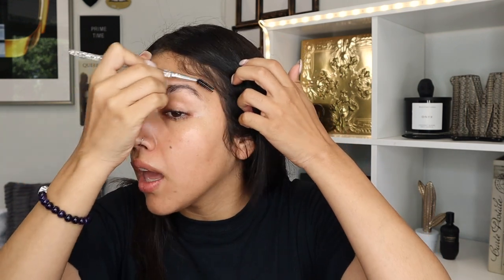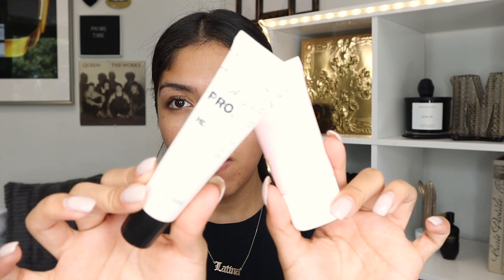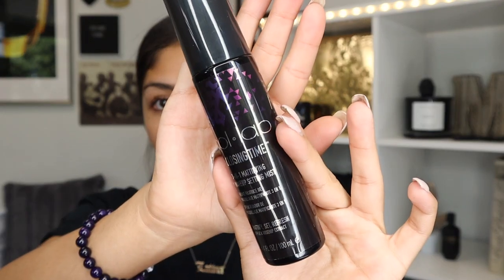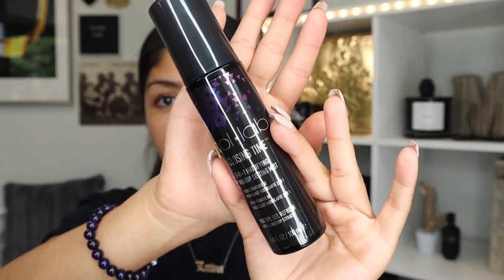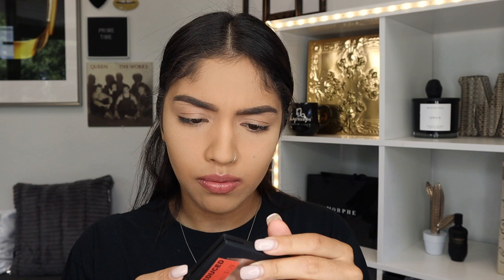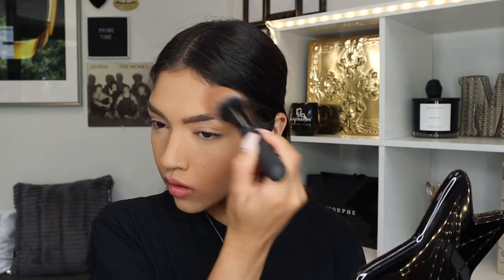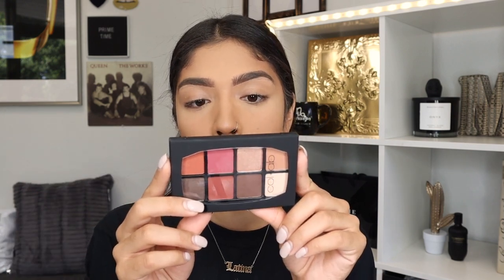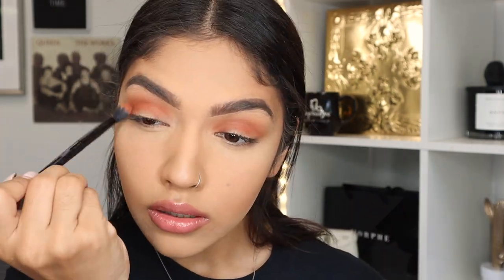SALLYS BEAUTY SHOCKER!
Collab Beauty!! I told the whole story in the video so I wont say it again, but please watch my video and dont tell Tati..please.

sally beauty

Products Mentioned
 ⁃ col•lab Closing Time Mattifying Setting Mist
 ⁃ Maybelline Fit Me Foundation
 ⁃ col•lab About The Pout Tinted Lipbalms
 ⁃ col•lab Sculpting Powder
        Shade: Major
 ⁃ col•lab Blush
 ⁃ col•lab Pallete Pro Eyeshadows
        Shade: Best of the Day
 ⁃ The Bomb Explosive Mascara

FTC: No. But again dont tell Tati.